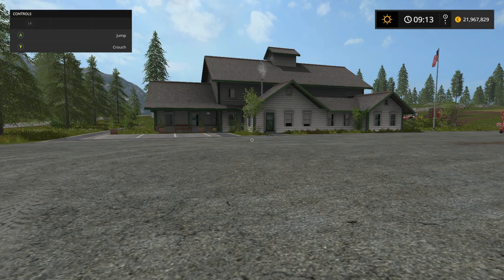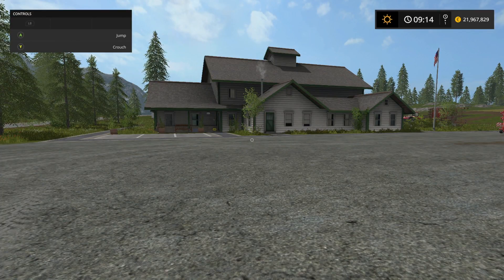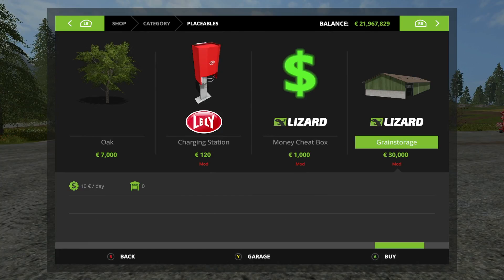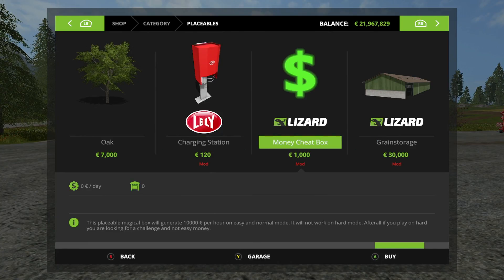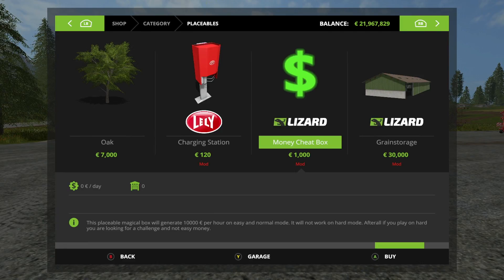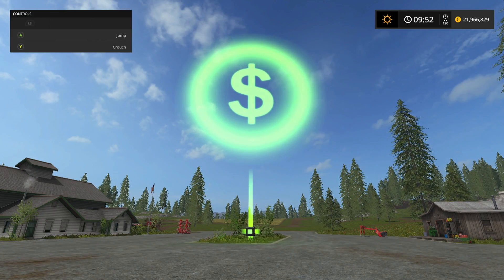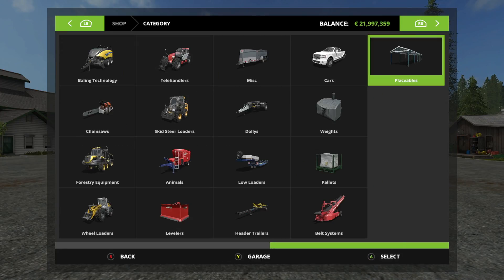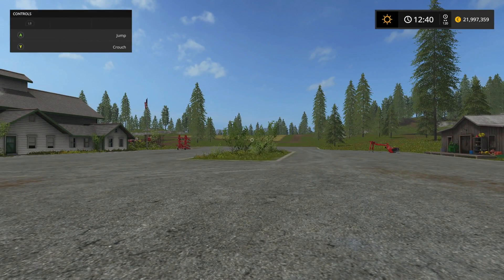Money Cheat Box | Farming Simulator17 | Xbox One/PS4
The money cheat box a solution to your financial problems in Farming Simulator 17.